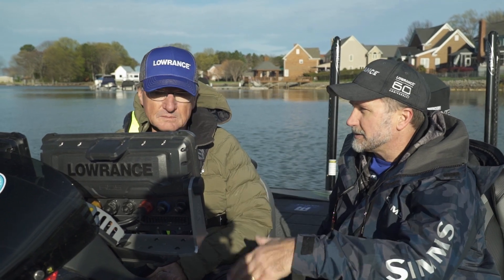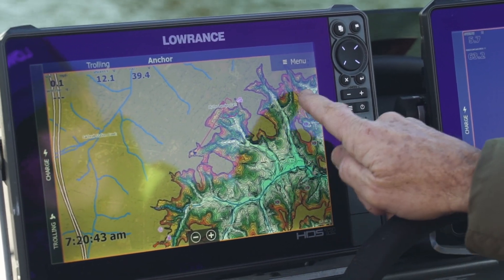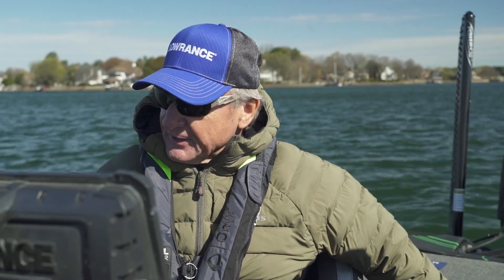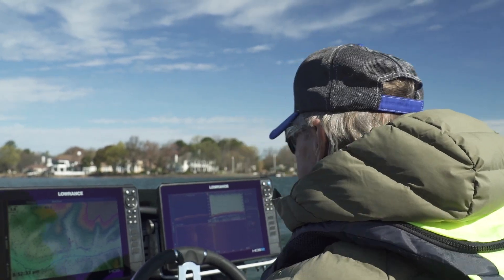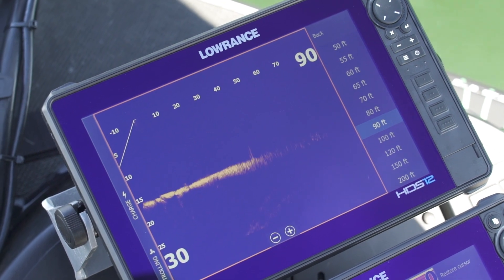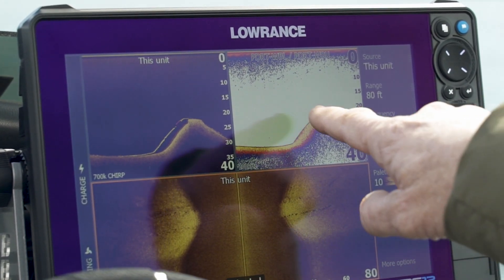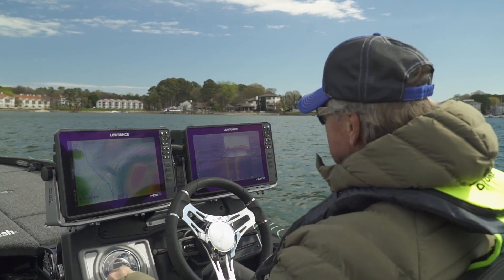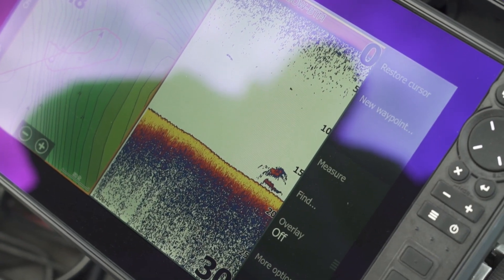How to use your electronics to catch more fish!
Active sonar tech is the new hotness, but HOF Angler Gary Klein shows us that it's only 1 of the tools you need to breakdown water quickly and efficiently to put more fish in the boat.